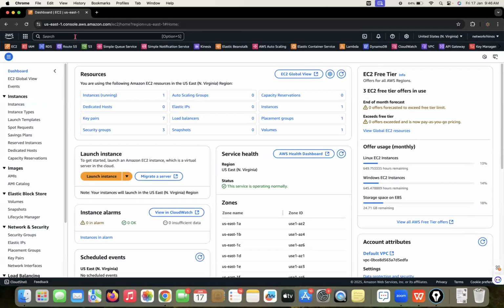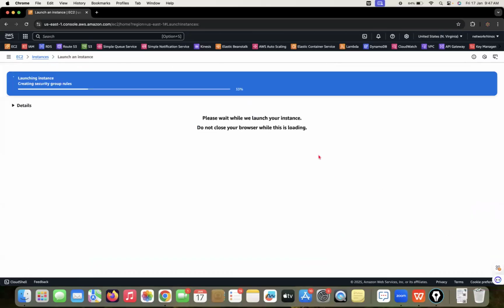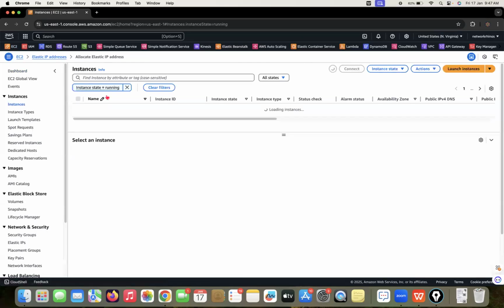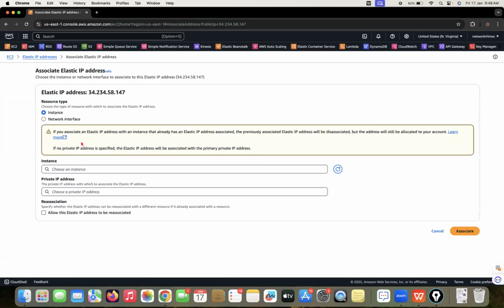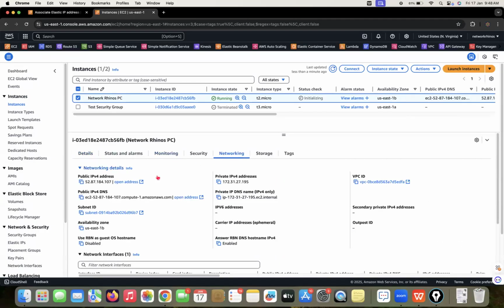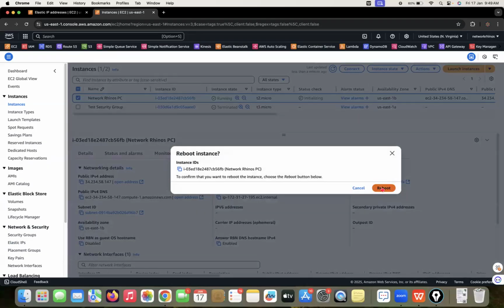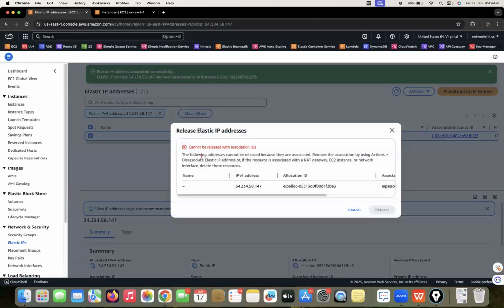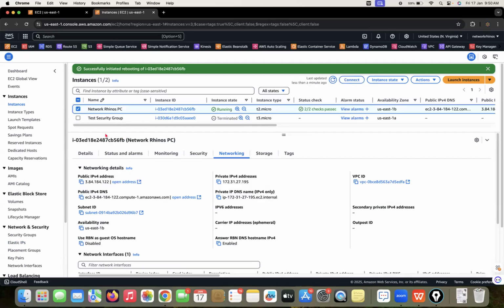AWS Elastic IPs Explained | Static Public IP for EC2 Instances (2025 Hands-On)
Confused about Elastic IPs in AWS? In this hands-on tutorial, learn how Elastic IPs work and why they’re important for assigning a static public IP to your EC2 instances — even after restarts!

🚀 In this video, you’ll learn:

What is an Elastic IP (EIP)?

When and why to use an Elastic IP

How to allocate and associate an EIP

Releasing and reusing EIPs

Pricing & best practices

🎯 Ideal for beginners in cloud computing, DevOps professionals, and AWS certification learners (SAA-C03).